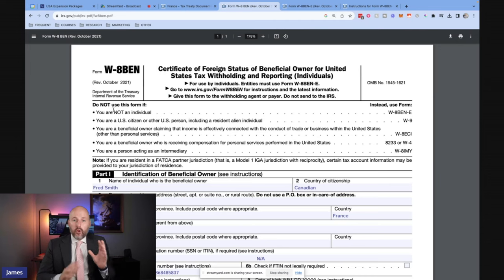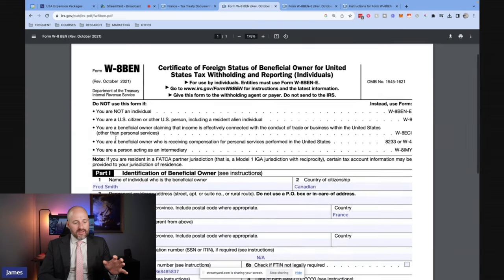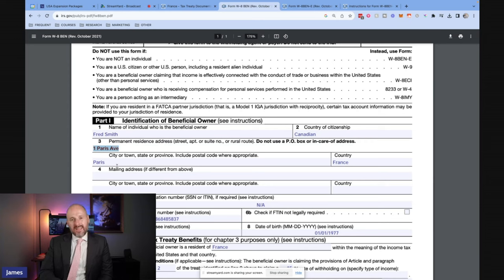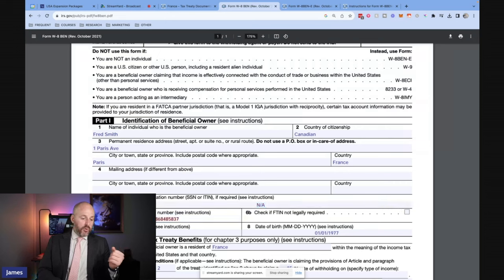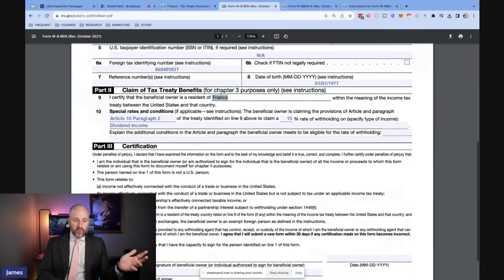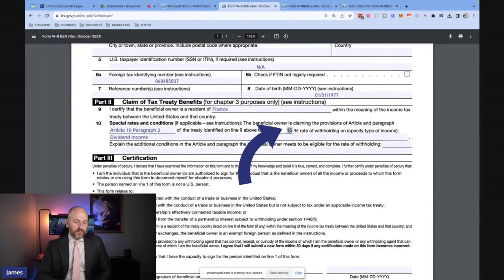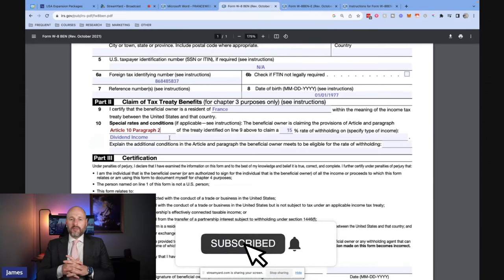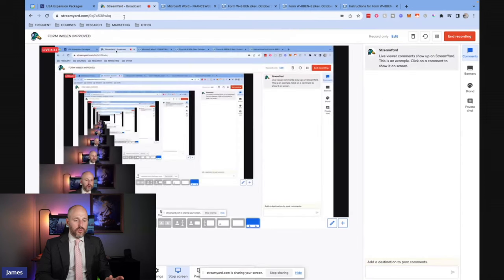How To Fill Out Form W-8BEN Correctly (Updated 2024)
In this video, we're going to teach you how to fill out form W-8BEN correctly. This form is important if you want to file taxes as a foreign student, and it's important to ensure that you get it done correctly the first time.

If you're wondering how to fill out form W-8BEN correctly, then watch this video! We'll cover everything you need to know about this form, from the basics to more complex topics. By the end of this video, you'll be ready to file your taxes as a foreign student with ease!

How many videos of James have you watched today?
Do you want to skip the line and get the answers to your questions right away?
Do you want to learn exactly how you can have a Tax Free US Company and bank account without traveling to the US?

Or get your questions answered right away on a call with James. Schedule with the link below to receive clarity on your tax situation and stop spinning wheels.